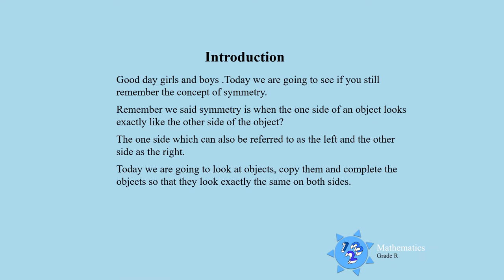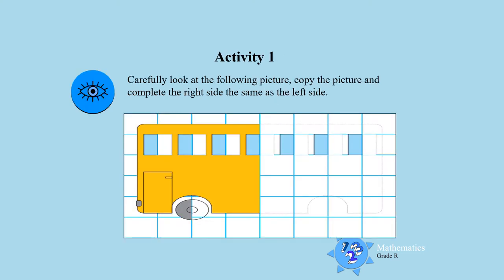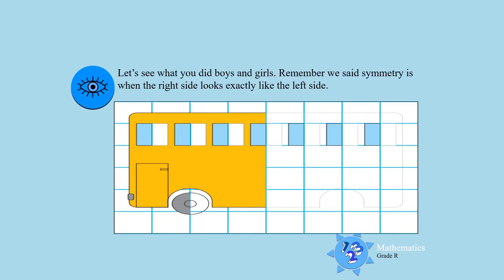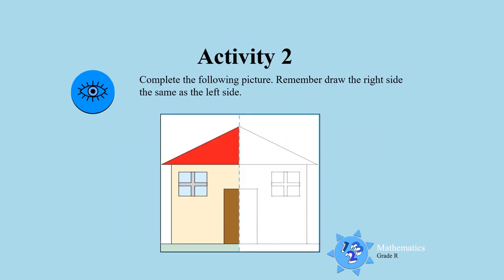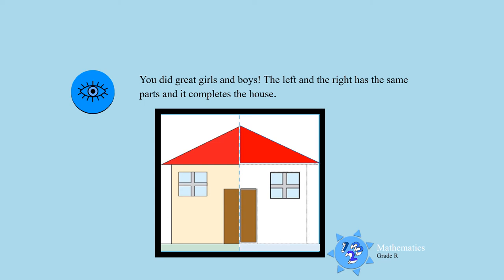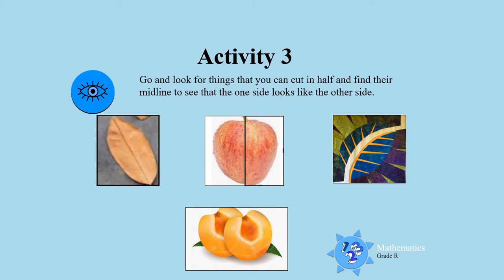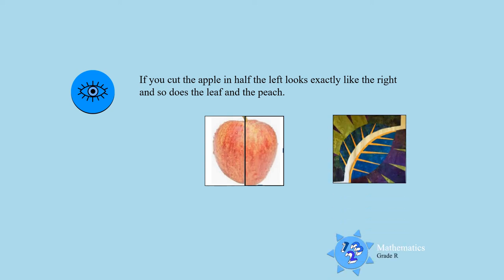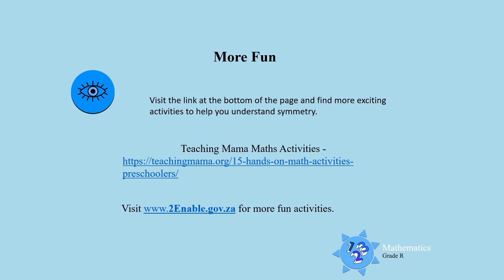Space and shapeUNI D10 GrR Mat